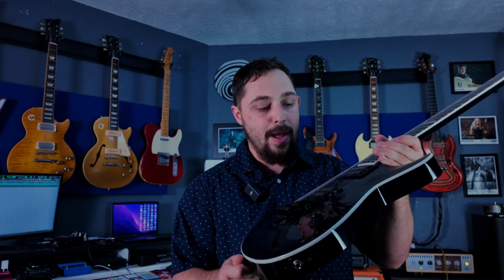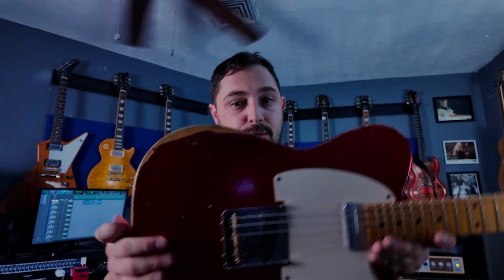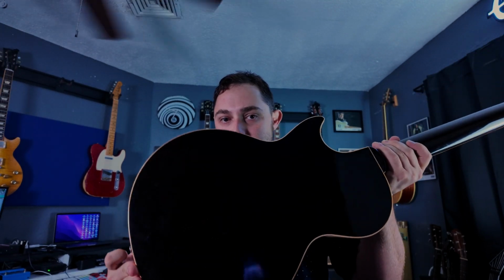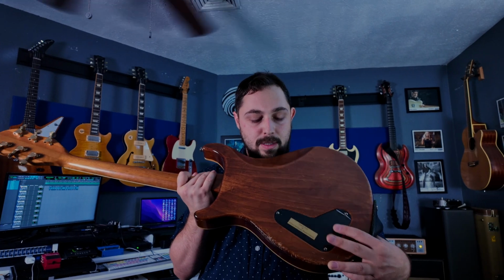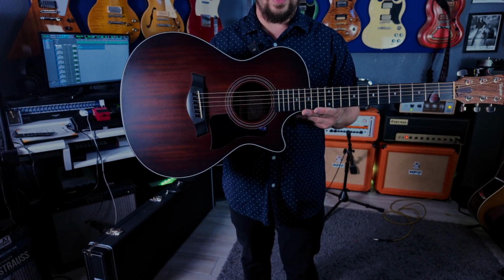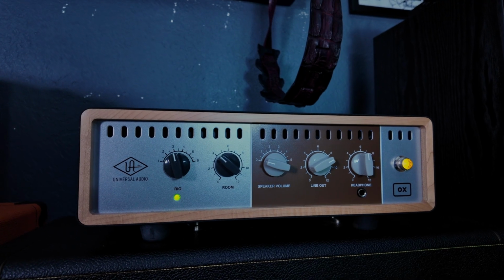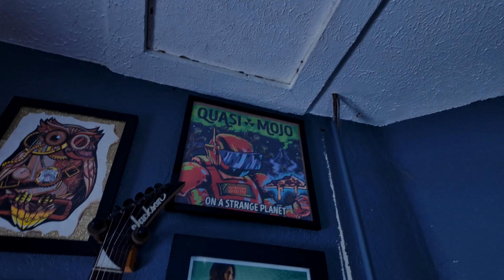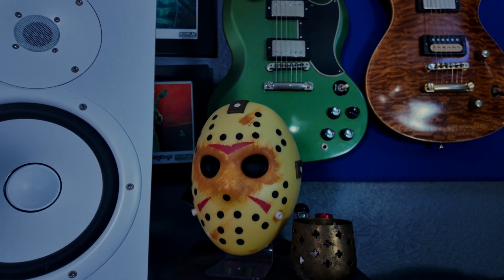My Rare Guitar Finds and Studio Collection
Over the years, I have collected a fair bit of rare and uncommon guitars and gear. Someone asked me to share them so, here you go in case you are interested. I will also say that creating YouTube videos has inspired me to make sure that I actually use all this gear and that it does not go neglected. Timestamps are here:

0:00 Hello
0:40 ESP E-II
2:23 White Lion
3:41 Fiona
5:23 Avena
7:02 Red Death
8:12 Goldmember
9:35 Lester
11:15 Big Ugly Thing
12:10 Poppy
14:53 Pink Meanie
16:02 Who wants this
16:58 Little Red
17:55 Dave
18:46 Big Red
20:00 Tarantulas
21:05 Amps
24:45 Outboard
26:35 Pedals
28:00 Chungus
29:57 Closing Credits

🎸 Get my FREE Rock guitar practice guide
Riffwithcliff.com

(Full episodes also on this channel!)

👋 I’m Cliff Hanger — I create riffs, guitar lessons, tone tips, and gear demos to help you get better and have more fun playing guitar.

My second YT Channel on general life advice   @CliffhangerX